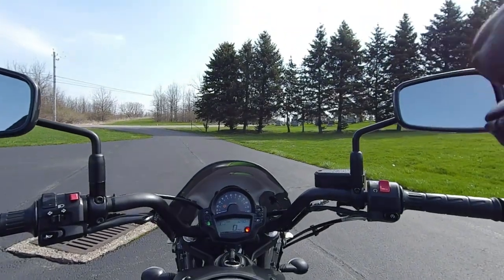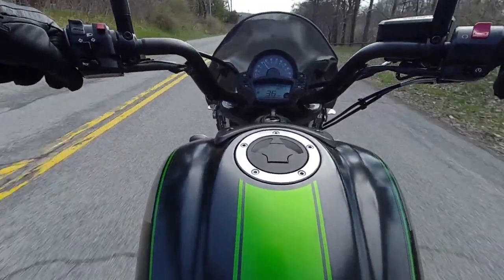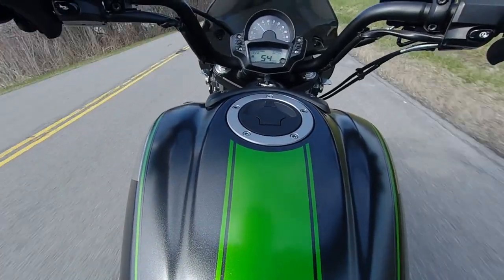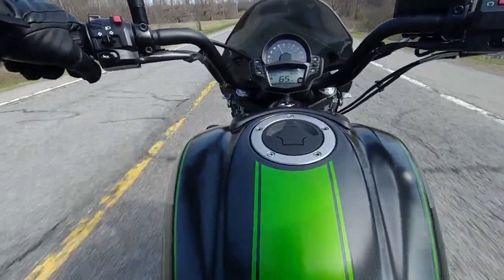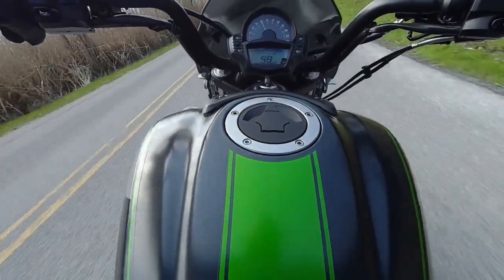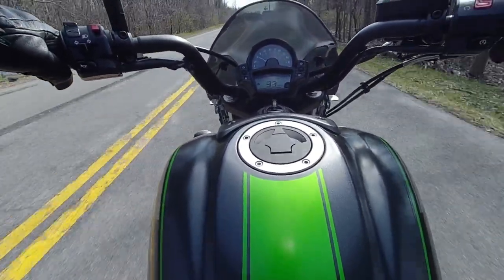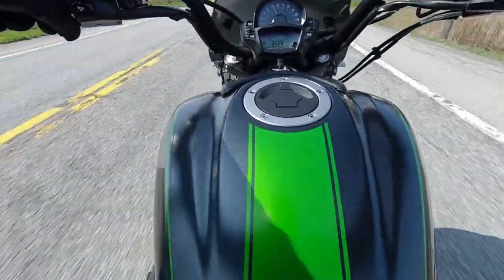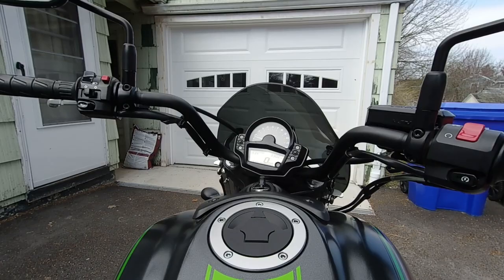Kawasaki Vulcan S 650 Cafe ABS!! // First Ride // HD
Is this Kawasaki Vulcan S 650 one of the best entry level cruisers on the market!?

Does the Vulcan S live up to the hype??
Find out in my first ride video!

Intro 0:00
Walkaround 0:08
Start up 0:36
Specs 1:49
Ride 2:23
Outro 14:00

I NOW HAVE INSTAGRAM!! Check it out for daily Triumph goodness

//Equipment list//
Action Cam #1: GoPro Hero 7 Black
Action Cam #2: YI Lite
Audio Recorder: Sony ICD-UX 560 Black
External Mic: Sony ECM-CS3